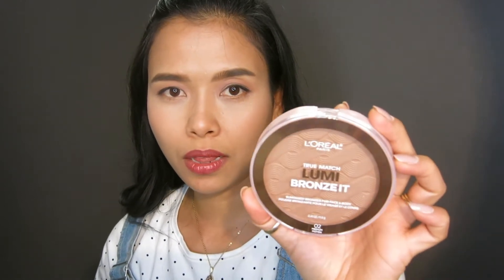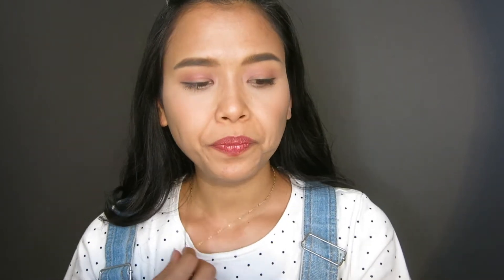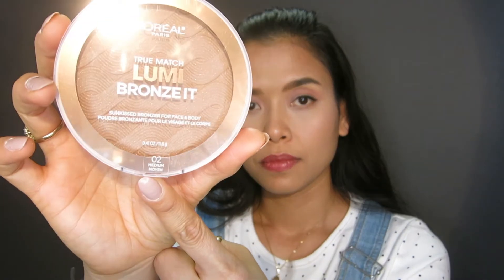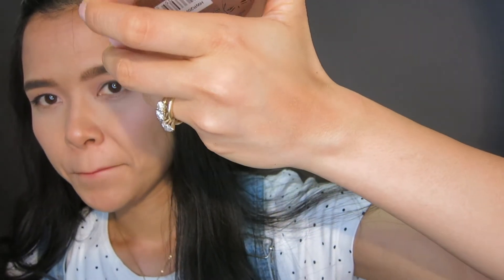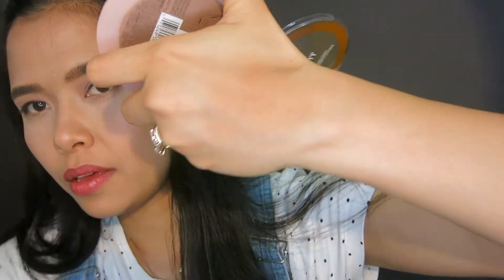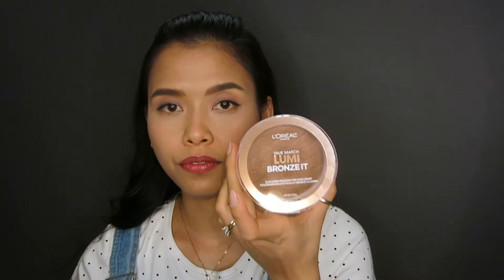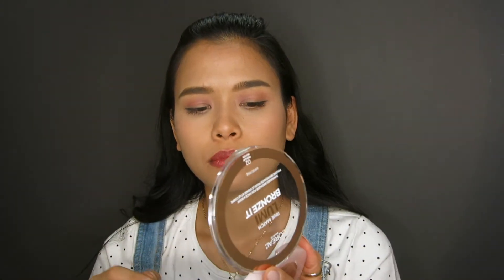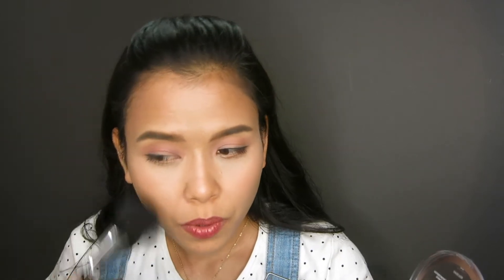New! Loreal Lumi Bronze it Bronzer First Impression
Hi guys!

If you are new to my Chanel I am Lylene and I do FIRST IMPRESSION on my chanel and review as well as other things. Thank you so much for stopping by!

Please send me video recommendations ,